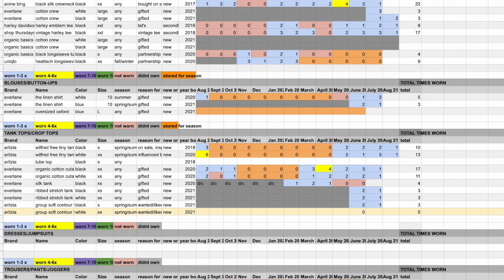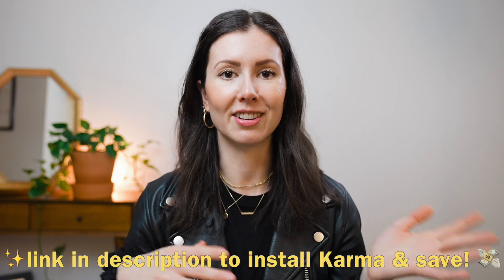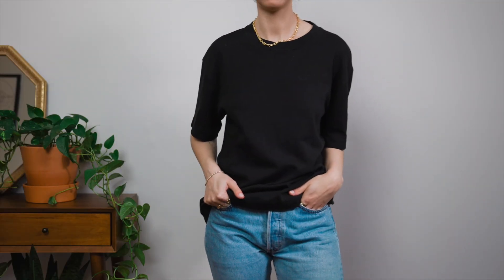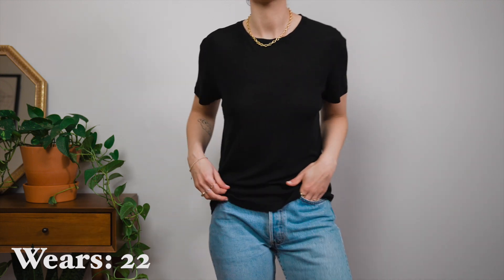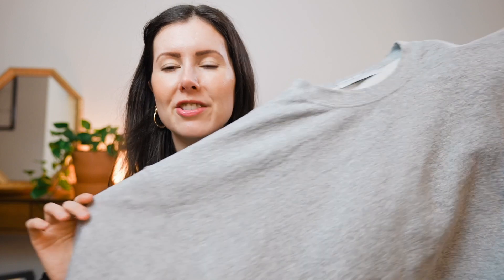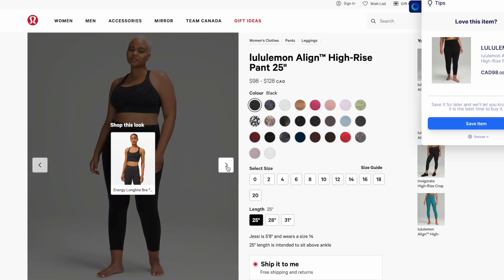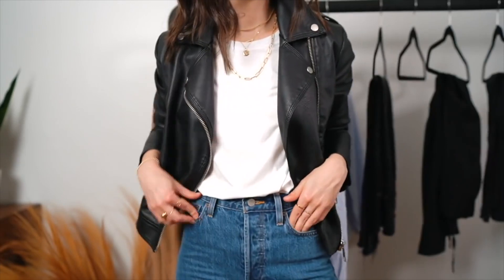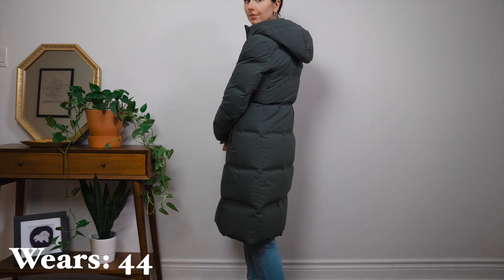I Tracked My Wardrobe For An ENTIRE YEAR. Here’s what I wore the most ✨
and start saving today!

Today I'm sharing the clothes I wore the MOST after tracking my wardrobe for an ENTIRE YEAR! Yes, it definitely seems hardcore (it wasn't that bad, actually!), but I found it a really helpful exercise in understanding my personal style, my shopping tendencies, and even barriers to decluttering and letting go. Whatever it is you're interesting in knowing more about, whether it be your finances, your diet or even your wardrobe, I think tracking the information can be really, really helpful! Would you do this?

Lululemon On the Fly Joggers (now called "on the move" pant)

✨MEJURI - save 10% with my link off your next Mejuri piece

Main Camera
Main Lens
On-camera Mic
Main Shotgun Mic
Vlog Camera
Small Vlog Mic
Main Light
Main Softbox
External Audio Recorder

ABOUT ME:🌿
I'm Christina, friendly neighbourhood human on the internet slash pharmacist. You may have previously known me as Style Apotheca.  I'm living in Toronto, Canada and on my channel you'll find me on my journey towards minimalism, being content with less, recovery from a shopping addiction, and my journey towards financial freedom from over $120,000 in student loan debt. A little thumb always helps support me!